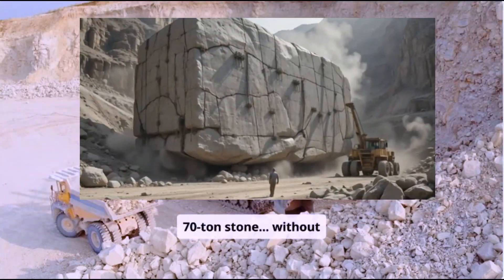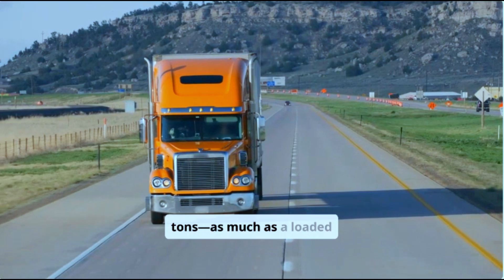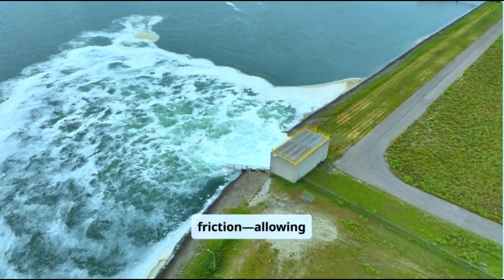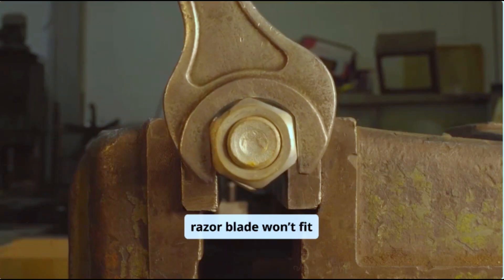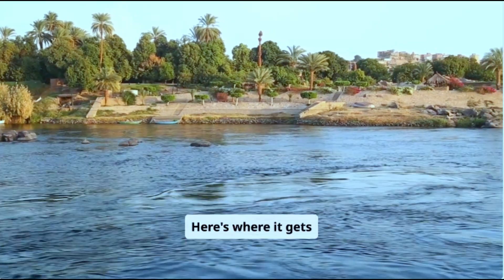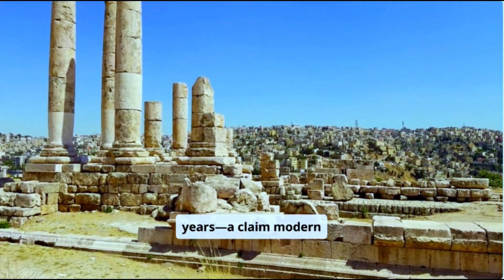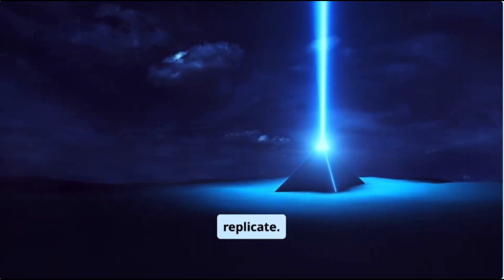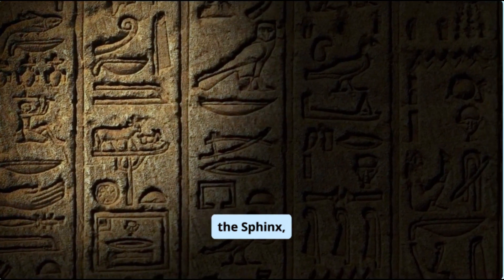HOW Did Ancient Civilizations Carry These MASSIVE Stone Blocks to the TOP of a Mountain?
How did the ancient Egyptians move 70-ton stones—without wheels, cranes, or modern technology?

The Great Pyramid of Giza is one of the greatest engineering feats in human history… but some experts say the tools they had simply weren’t enough. Was it clever ancient engineering? Lost technology? Or something far more mysterious… like extraterrestrial help?

In this video, we explore the science behind the leading theories—from wet sand and massive ramps to advanced levitation and the controversial ancient astronaut theory. We’ll uncover forgotten legends, unexplained artifacts, and the forbidden knowledge buried beneath the desert sands.

If you think you know how the pyramids were built—think again.